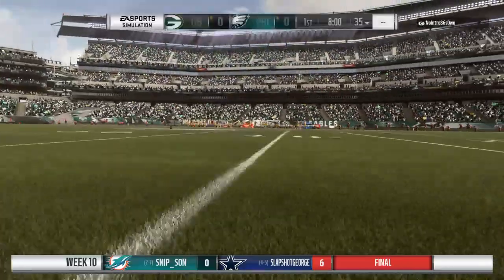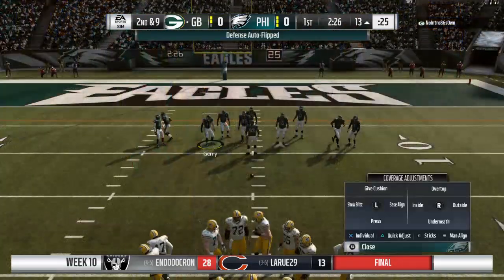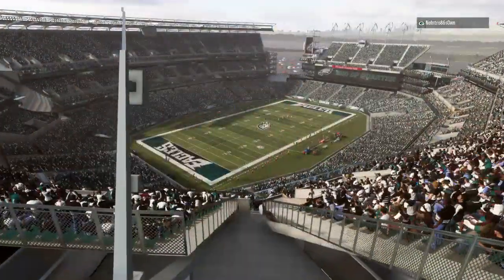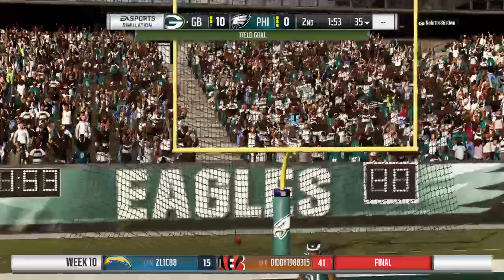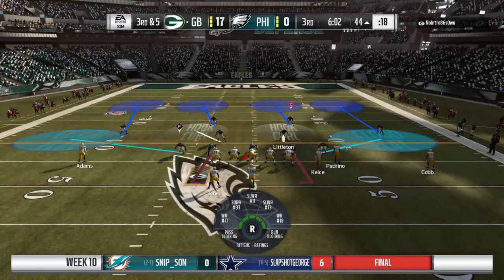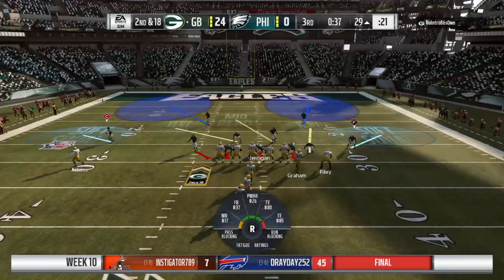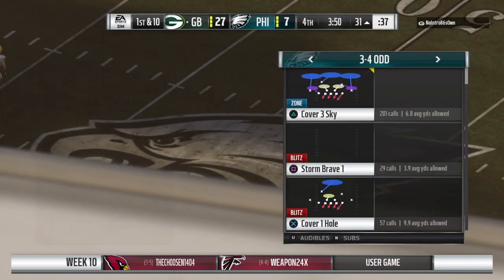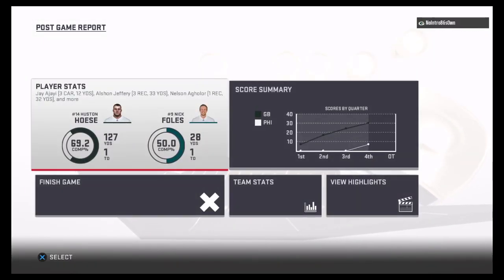DKW0813's Live PS4 Broadcast